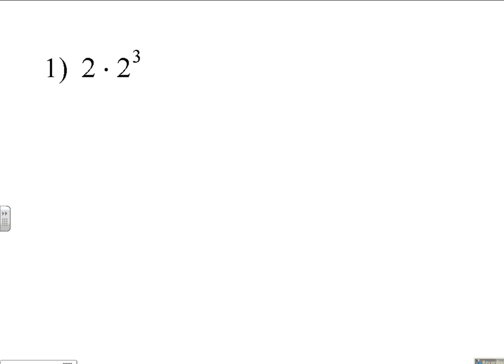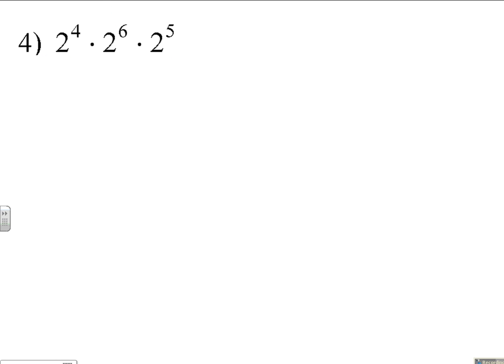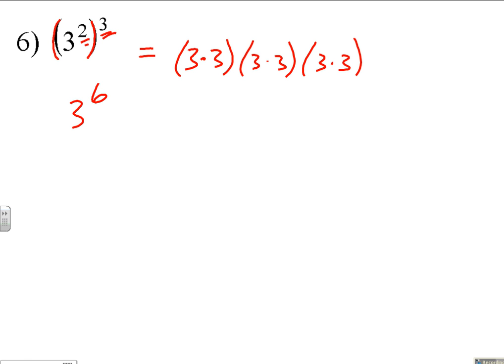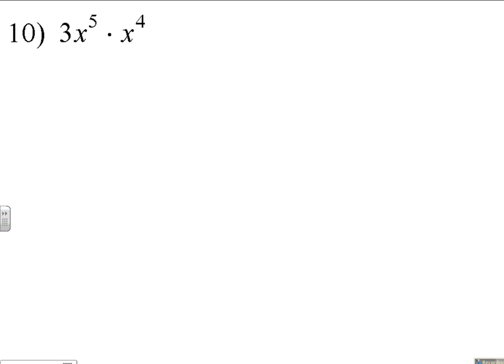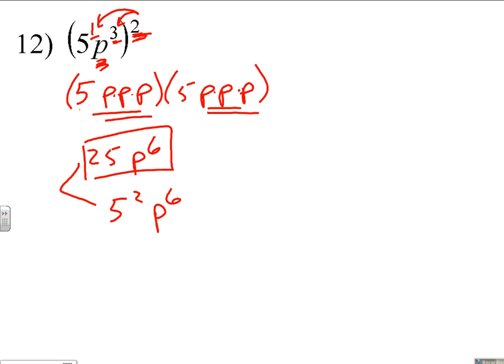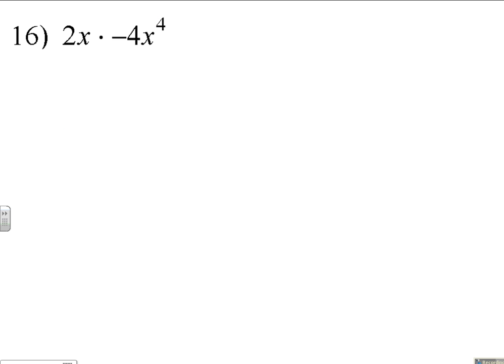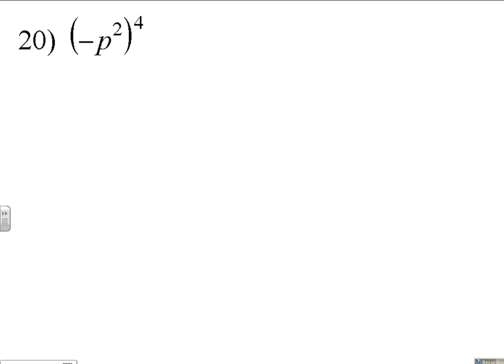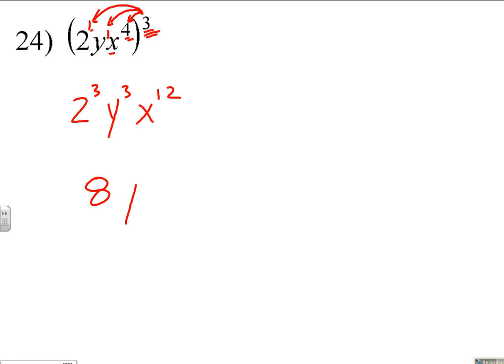8 1 Algebra Exponents